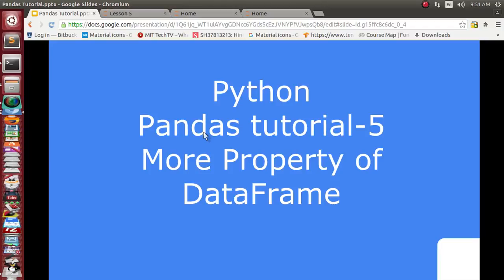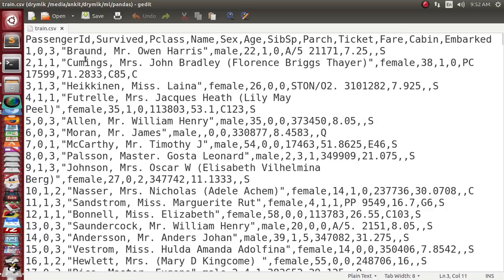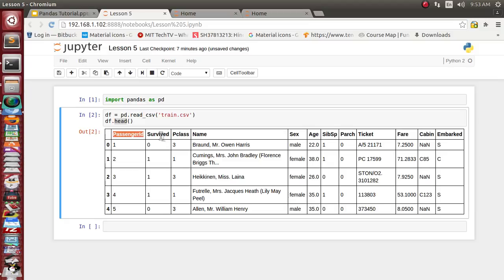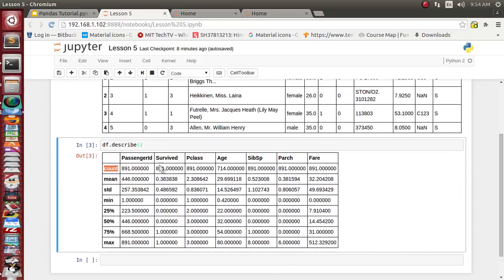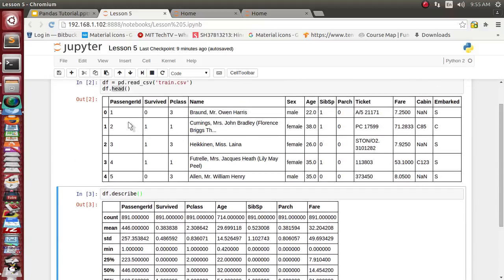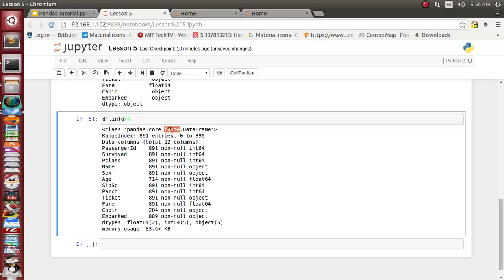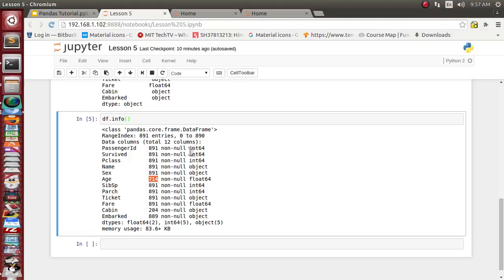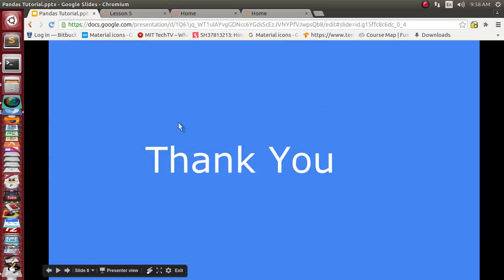Data analysis with python and Pandas - more property of Dataframe Tutorial 5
This video will explain info, describe and dtypes property of dataframe  object which calculates mean, median, mode, maximum, count,  minimum from each column of dataframe object of Pandas Python.